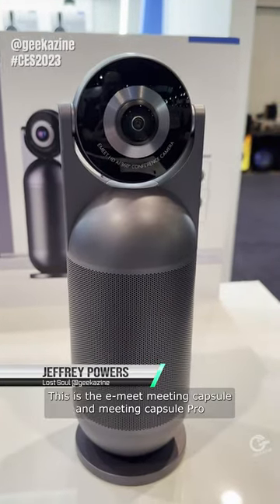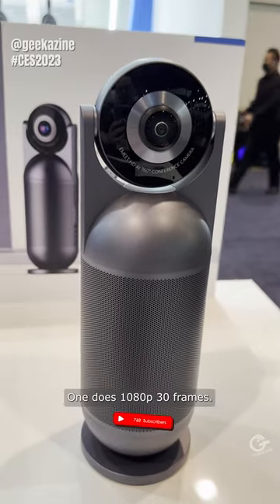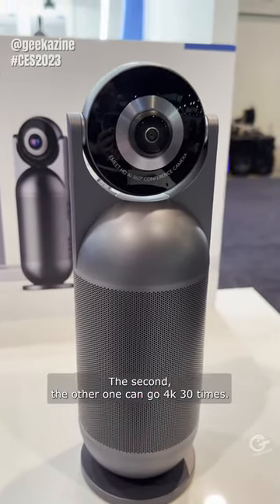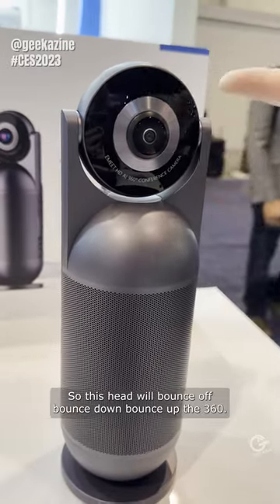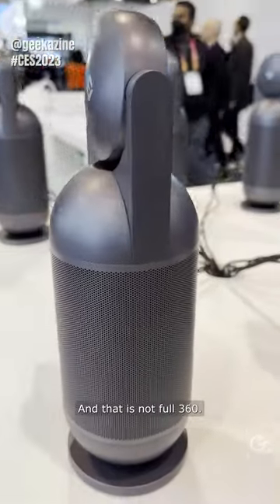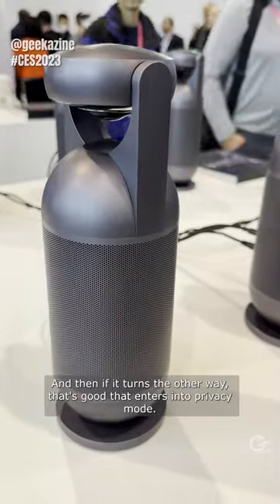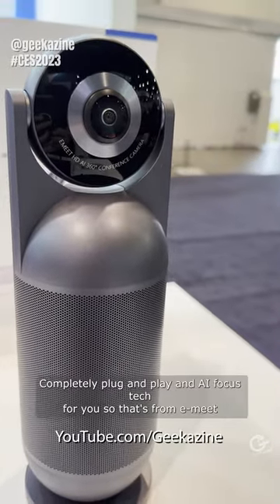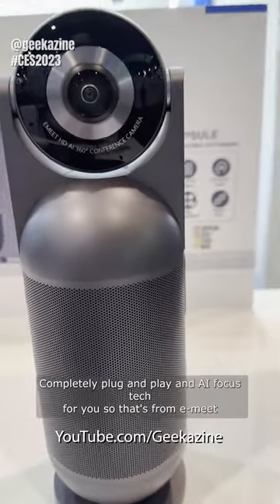E-Meet 360 Conference Camera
The E-Meet 360 conference camera at @CES